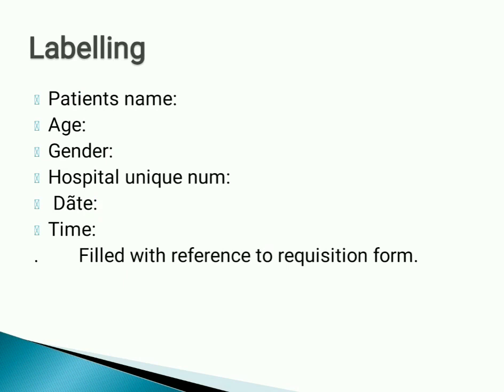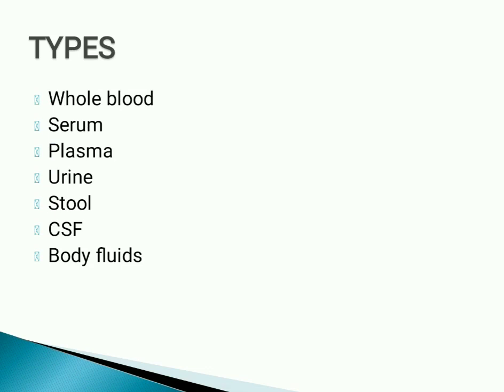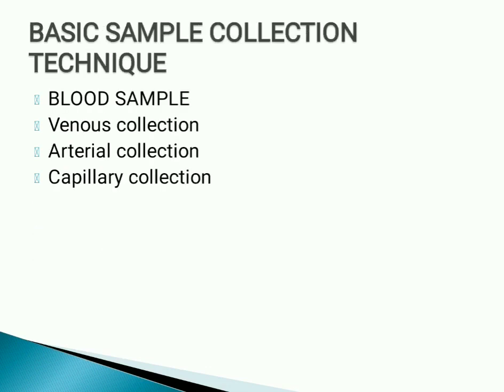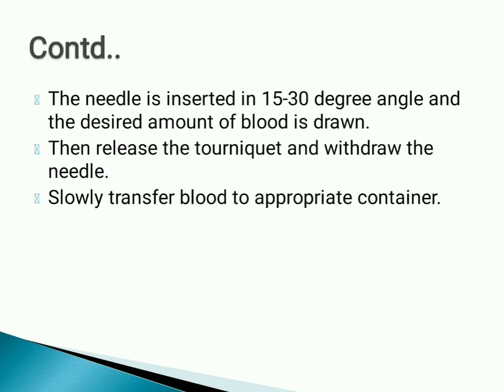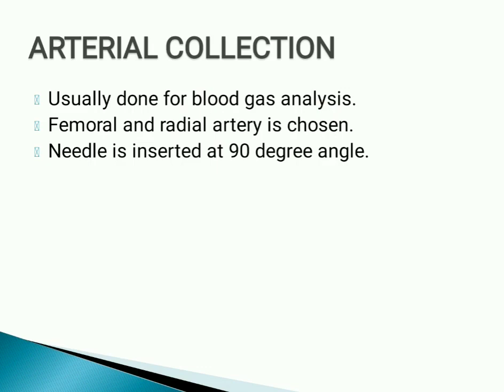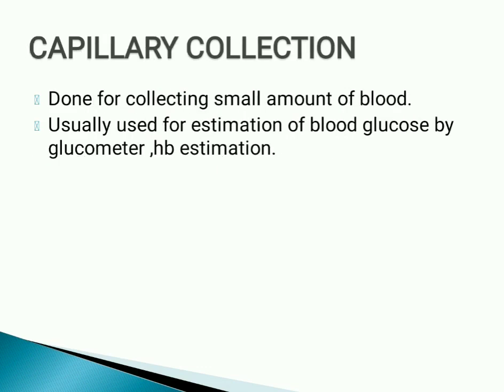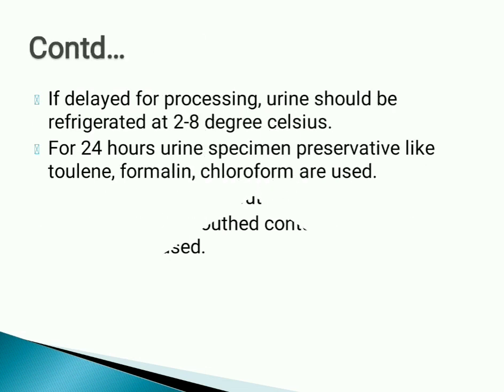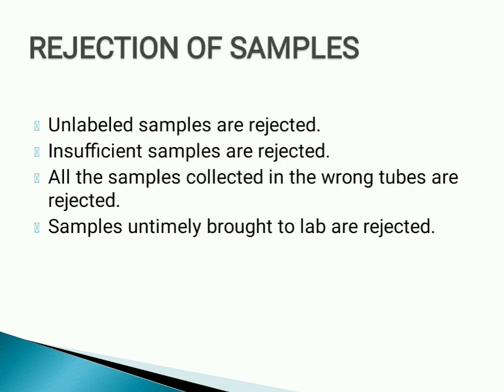1. Specimen Collection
In this video of Specimen Collection, we cover the importance, types, and methods to collect Specimen.